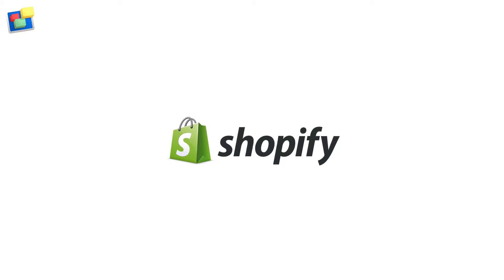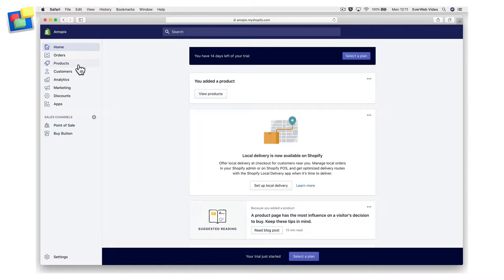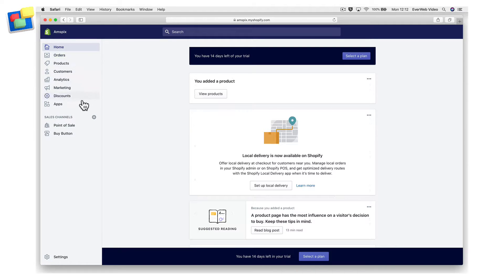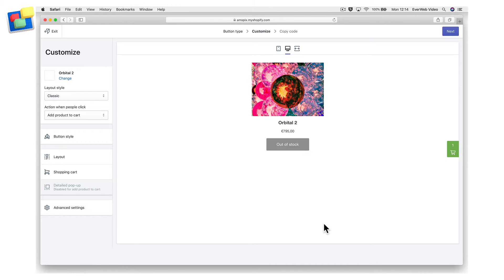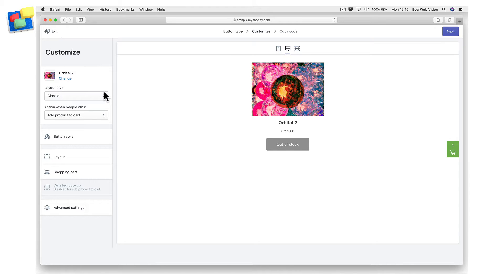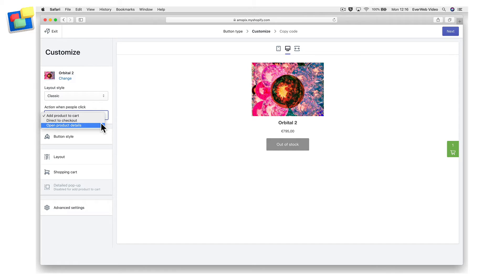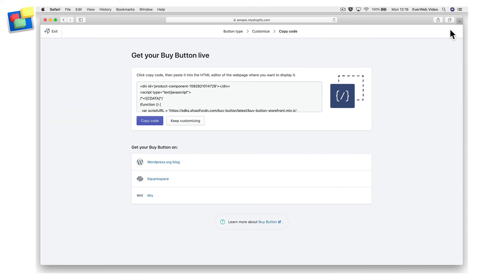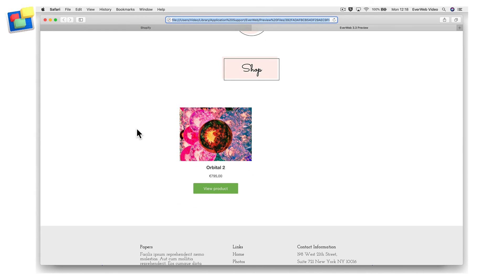Integrating Shopify with EverWeb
Integrating Third Party Products is Easy with EverWeb!

Shopify is a platform that helps you start and grow your business reaching over 1,000,000 businesses in 175 countries.

The easiest way to integrate Shopify in to your EverWeb website’s pages and blogs is by using Shopify's Buy Buttons. If you update your product in Shopify, any associated Buy Buttons will update automatically in your website. Shopify’s Buy Buttons can include images, product descriptions and pricing details.

To add a Shopify Buy Button to your EverWeb website, there are a couple of things you need to do before you start.

First, make sure that you have added your products in to your Shopify Admin. Next, make sure that your products are available to the Buy Button Sales channel, and finally make sure that you have activated Shopify Payments, otherwise a transaction fee will be applied each time a customer makes a purchase using a Buy Button.

Buy Buttons can be created for either one product (including all is variations) or for a collection.

To create a Buy Button for One Product, including any of its variants:

Go to the Shopify Admin screen, click on 'Buy Button’ in your Sales Channel, then select 'Create Buy Button’. If you do not have a Buy Button channel, use the ‘+’ sign to add it to your Sales Channel.

To create a button for one product select 'Product Button'. Choose the product you want from your catalog. You can also use the search function to find the product you want if you have many products in your catalog. Click to Select the product.

You can now apply customization options to your button. If your product includes different variations, you can choose to select 'All variants' or select just one variant.

You can customize the Buy Button's color, size and font and you can preview your changes at any time. If you have a collection, creating a button will create a button for each product in that collection. Customize the collection's buttons as you would for a single product button.

Next, choose the layout style for the button, There are three options available:

The Basic option adds only the button'
The Classic option includes the product image and product price with the button'
The Full View option includes the product image, product price and product description to the button.

After choosing your Buy Button’s Layout, you will then need to decide what action happens when a customer clicks on the button. There are three action choices 'Add Product to cart', 'Direct to checkout' and ‘Open product details’.

The 'Open product details’ action, lets customers view the product description, select any available product variants, and add the product to the shopping cart. If your product has multiple images associated with it, these will also be displayed.

You cannot use the Open Product details action if you have chosen the 'Full View' layout as it already includes these details.

Shopify's default behaviour when you checkout will be to open a new browser window. Use the Advanced Settings, Redirect in the same tab option to change this option.

Click on ‘Next' when finished.

Now, click on 'Copy Code’. This will copy the  button code based on your buy button choices to the Clipboard.

With the button code copied to the clipboard, go to the page in your EverWeb website project file where you want to insert the button.

Click on the Widgets tab and drag and drop the HTML Snippet widget on to the page.

Click in the HTML Code box then paste the code in from the clipboard using Command V.

To save and apply the code, click on the 'Apply' button.

Publish your website to test the button.